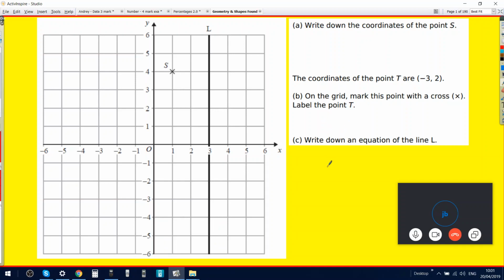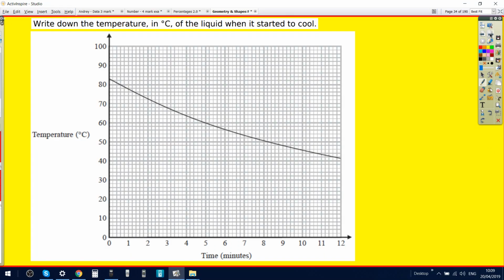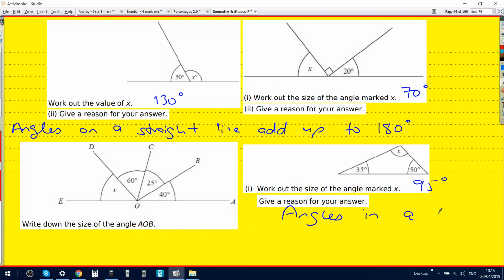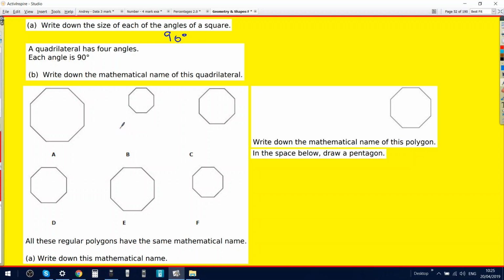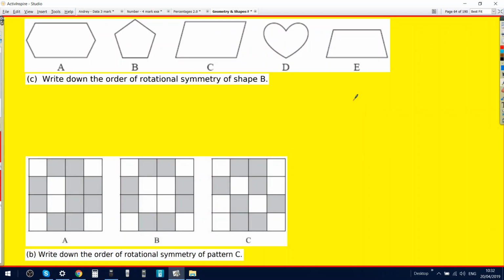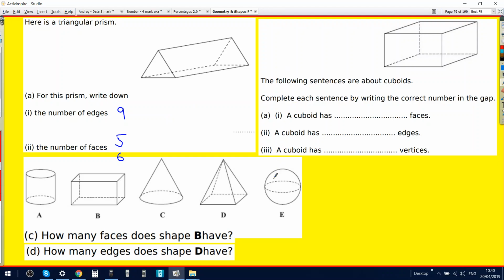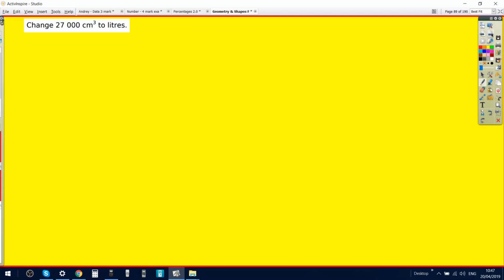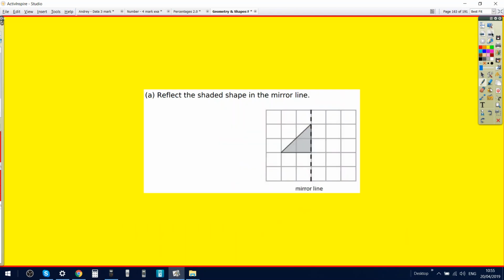Noah - Geometry & Shapes every 1 mark question - GCSE Foundation - 20.4.19